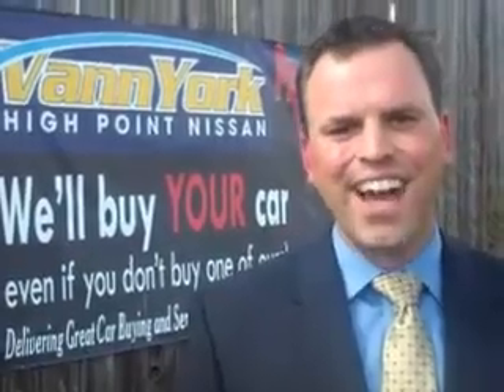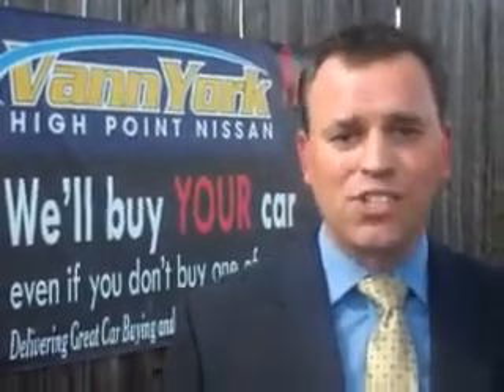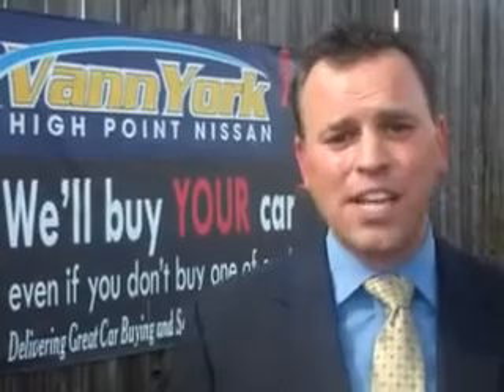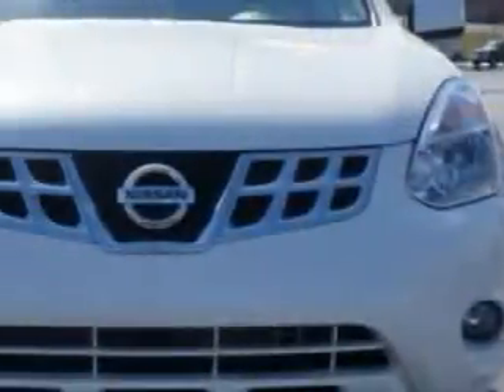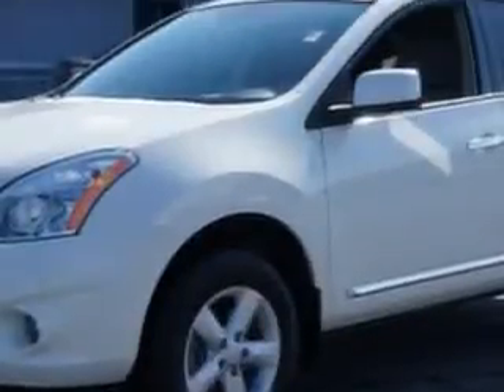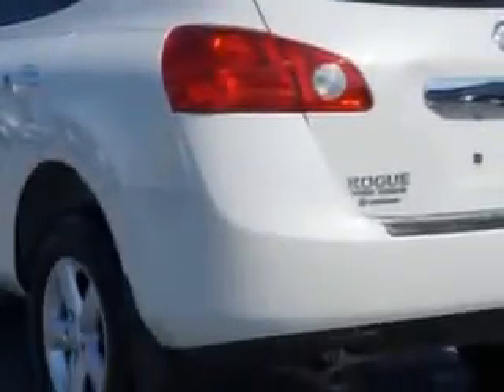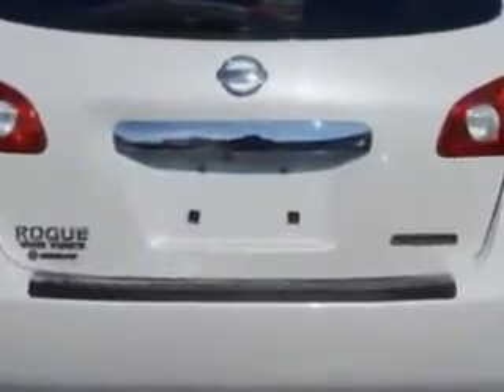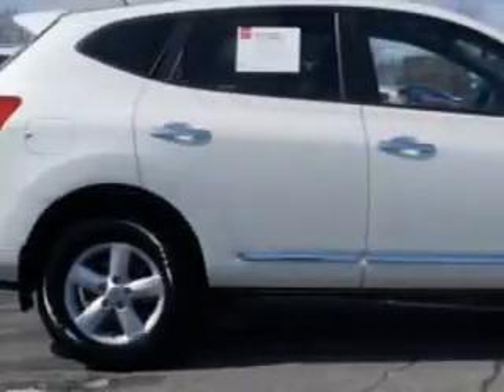Used 2013 Nissan Rogue S Greensboro, Winston Salem High Point, Kernersville NC Vann York's High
Used 2013 Nissan Rogue S Greensboro, Winston Salem High Point, Kernersville NC Vann York's High, Check out this Pearl White Nissan Rogue Crossover, equipped with a 4 Cylinder engine and an automatic transmission. Enjoy an impressive 28 miles to the gallon on this great car with features like Halogen Headlights, Ambient Lighting, Electronic Stability Control, Remote Anti-Theft Alarm System, Electronic Brakeforce Distribution, Power Door Locks With Anti-Lockout Feature, Speed-Proportional Power Steering, Intermittent Rear Window Wiper, and much more. Enjoy the drive and have peace of mind in this Nissan Rogue. See us at Vann York's High Point Nissan today!
MILES:  9,831
VIN:JN8AS5MT9DW546416

1810 S. Main ST.
High Point, North Carolina 27261